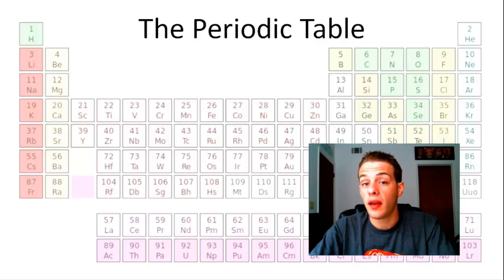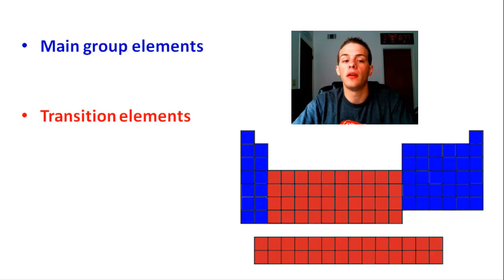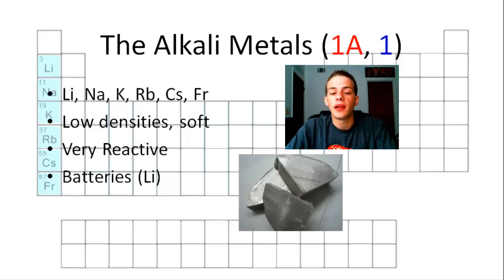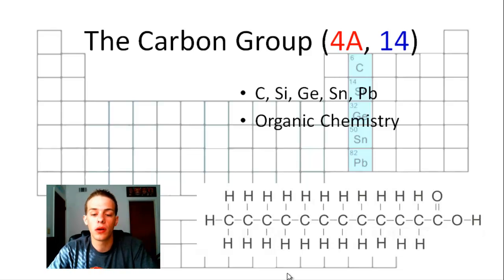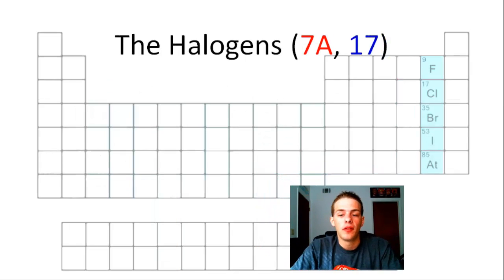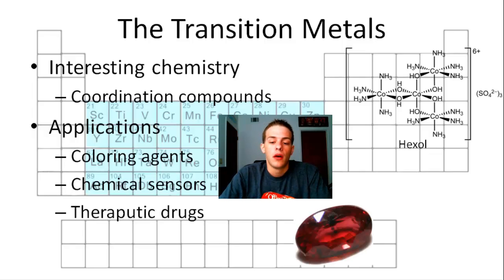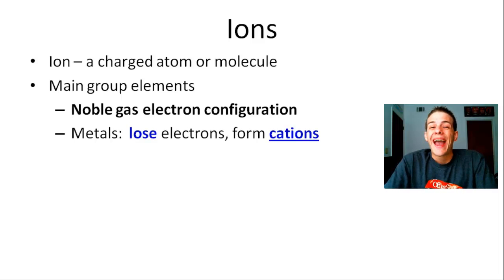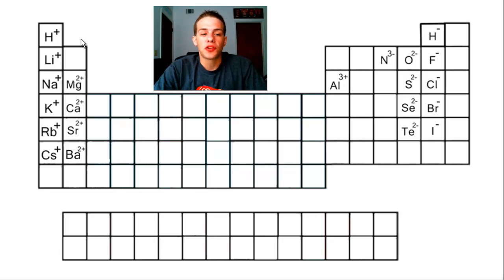The Periodic Table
In this video, we go on a tour through the periodic table of elements.  Enjoy!